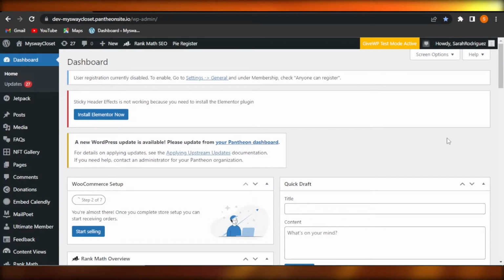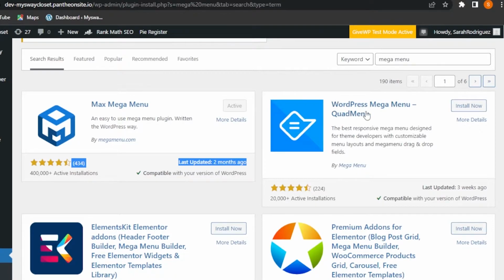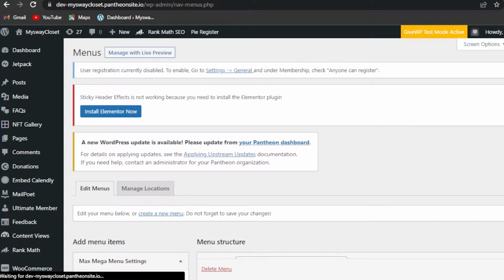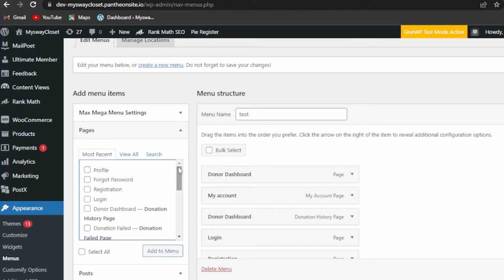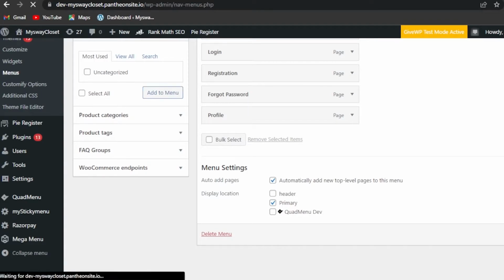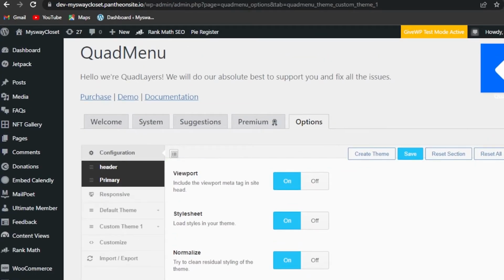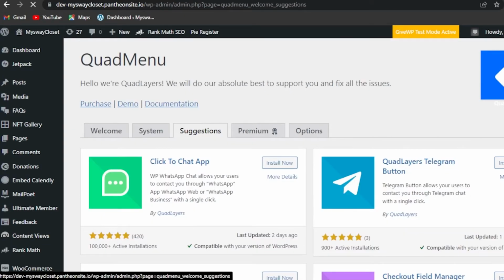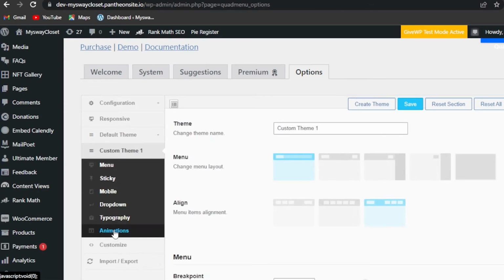How To Make A Mega Menu On Your WordPress Website - EASY! (2024)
In this video I show you How To Make a Mega Menu On Your WordPress Website. This is super easy and learn to do it in just a few minutes by following this helpful tutorial.